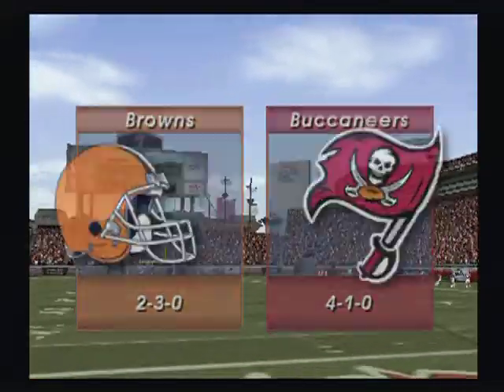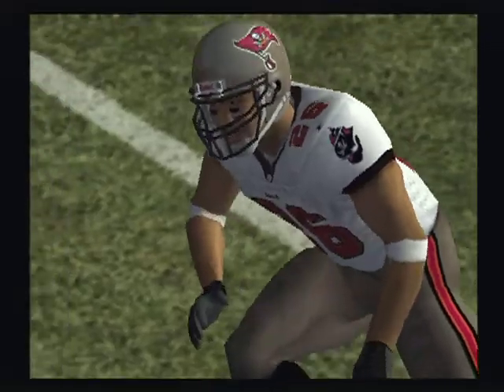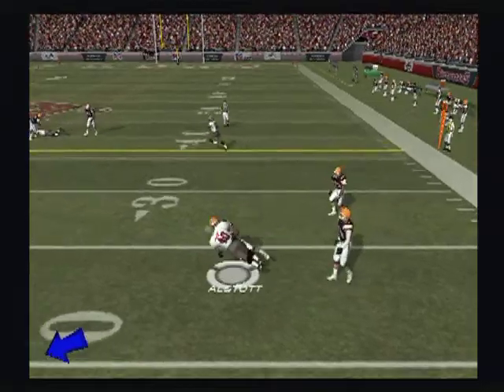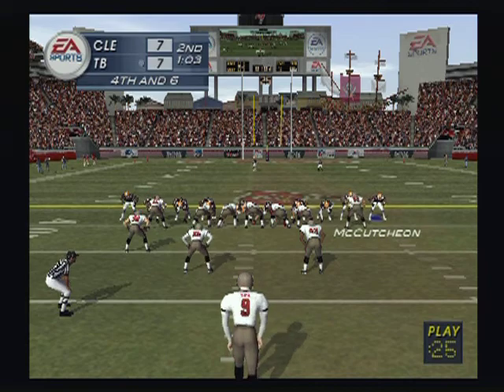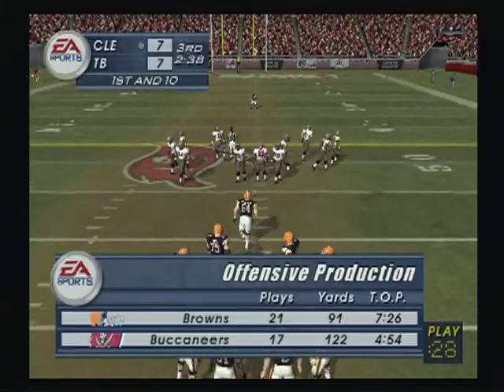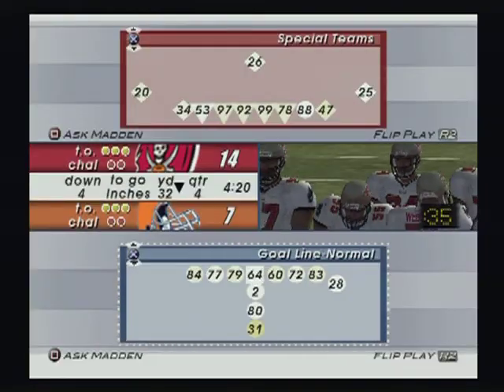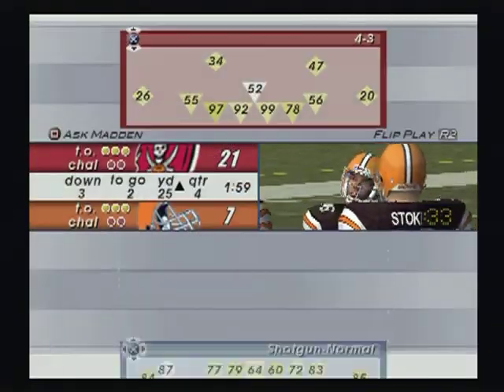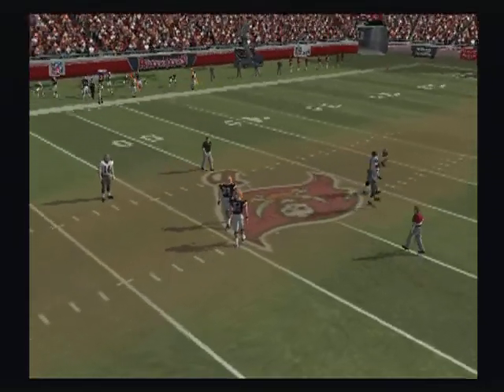Madden NFL 2003 PS2 | Cleveland Browns Season | Week 6 at TB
After getting back into the win column in Week 5, the Browns head to Tampa Bay looking for their first road victory of the season.

Madden 2003 Redemption